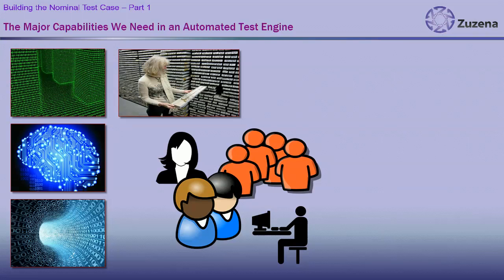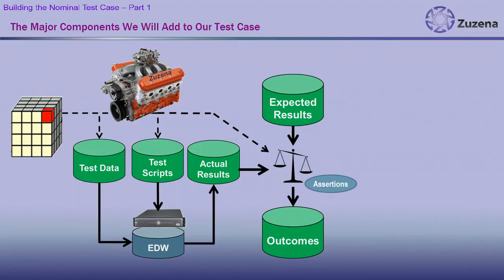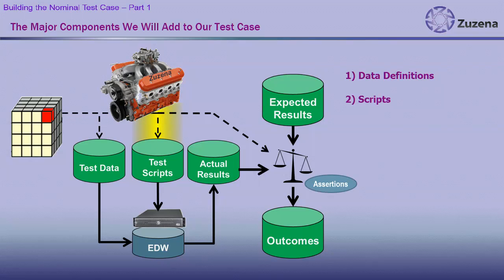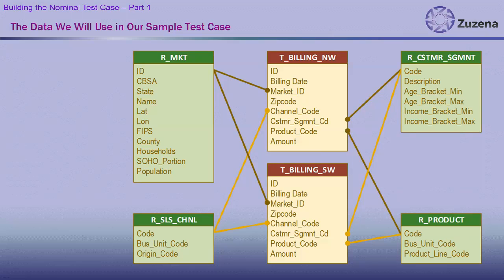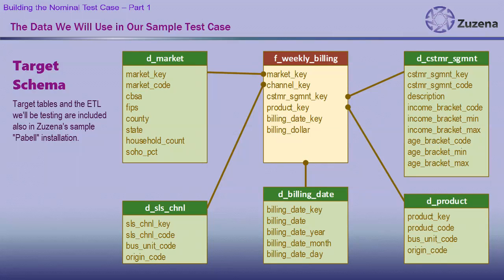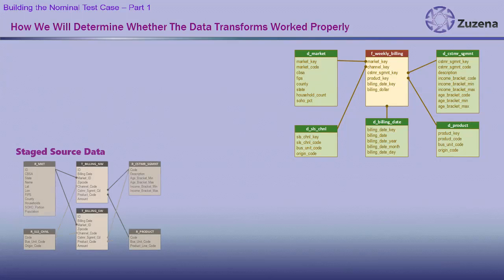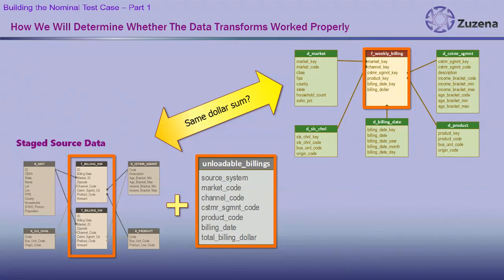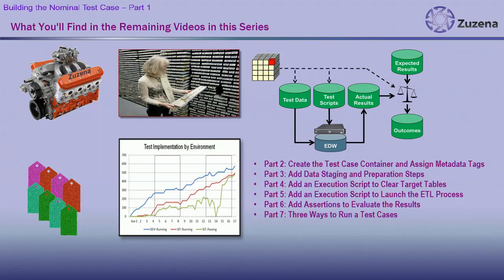Building the Nominal Test Case with Zuzena - Part 1: Goals & Context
In this screencast, we demonstrate how to build an entire test case from scratch, showing how one would create, execute, and review tests using an automated test engine such as Zuzena.

This is a multi-part video series.  This first part focuses upon the major capabilities you’ll want in a test engine and which you’ll certainly find in Zuzena.

It provides reusable components for data vault-style ETL, automated data warehouse testing, and evidence-based project status reporting for executives and project managers.

The topics covered across all installments in this series are as follows:
• Part 1: Goals and Context
• Part 2: Create the Test Case and Assign Metadata Tags
• Part 3: Add Data Preparation Steps
• Part 4: Add Calls to the ETL Server
• Part 5: Add Steps to Validate the ETL Results

(File Zu BNTC 1601 Pt 1 - Context.mp4)